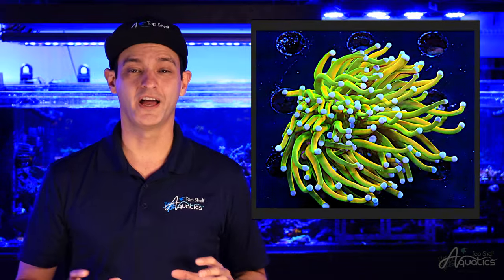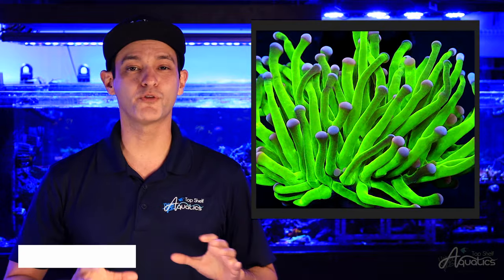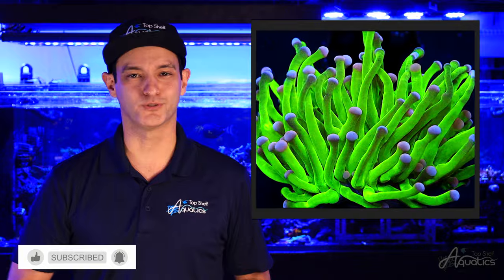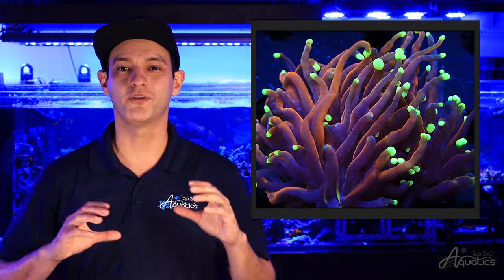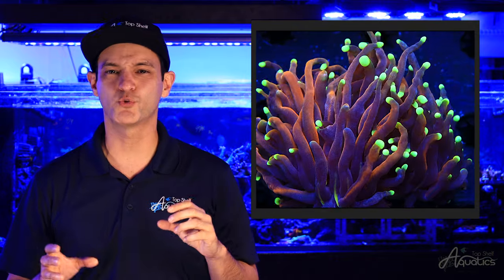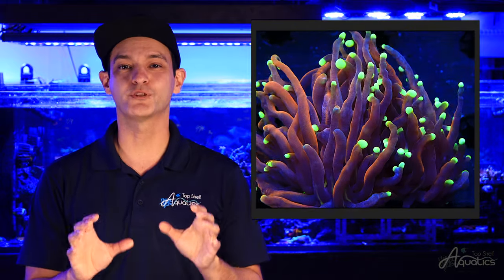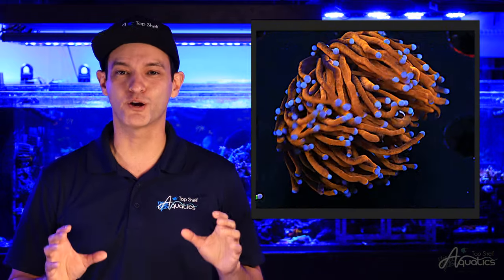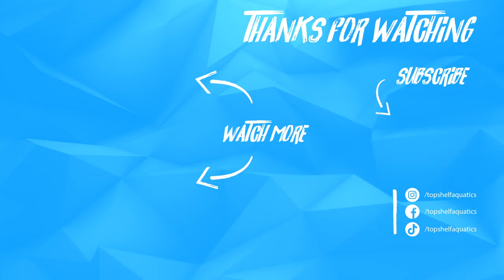Why Torches are next level!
For more content:
Be our friend:

It is one of the most desirable and sought after corals among reef-aquarium hobbyists, their long tentacles create an amazing centerpiece full of vibrant color and movement. Making our TSA Holy Grail torch a must have for any reef hobbyist.

Torch Corals fall under the Genus Euphyllia and are considered a large polyp stony coral. To identify the Torch Coral from other Euphyllia species, a ball or circular tip will be visible at the end of their tentacles.

Once established in a healthy, stable marine environment Torch Corals have the ability to produce new branches or heads fairly quickly, making them easy to propagate.

Torch Corals prefer moderate to high amounts of flow in comparison to other euphyllia such as Hammers or Frogspawns. Higher flow helps combat commonly seen diseases in Euphyllia such as brown jelly disease.

However, the flow should not be too strong, that the tentacles become retracted into its skeleton. Start the coral off in an area of low to moderate flow. Slowly moving it into higher flow over time.

The lighting requirements for Torch Corals fall in a moderate range of par, between 125-200 (micromole). After the torch has been properly acclimated to a higher range of light, we experience more vibrant coloration. This takes time and patience - but well worth it.

Stable water parameters are always key with any coral. Our alkalinity ranges from 8-9 dKh, calcium 420-440 ppm and magnesium of 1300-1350. Nitrates should fall between 10 and 15 PPM and Phosphates should be less than 0.1 ppm.

Torch corals can be “good eaters” but most reef-aquarium hobbyists do not go out of their way to feed them directly. Their long tentacles easily grab food from the water column.

Great sources of nutrition for your torch can come from meaty foods such as PE Mysis, Fauna Marin LPS pellets and easily digestible powdered coral food such as Benefits.

Torch Corals are a great addition to the home reef-aquarium. We hope that this video provided you with not only the proper information but the confidence to successfully keep one in your own personal reef tank.